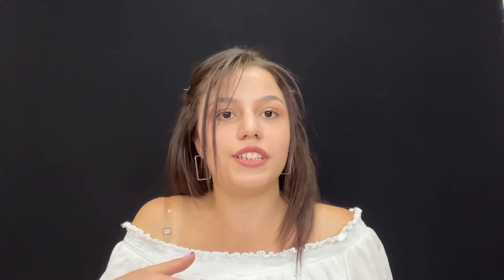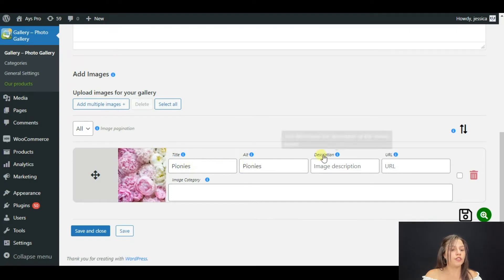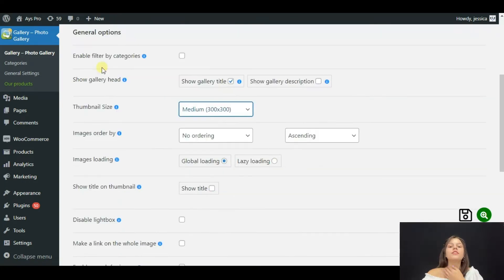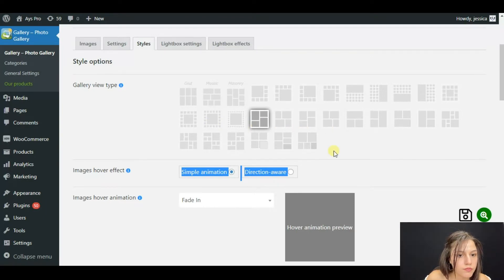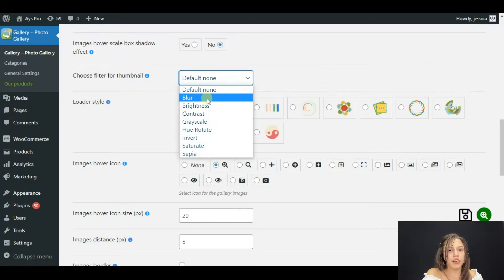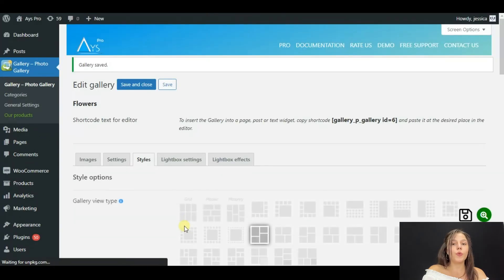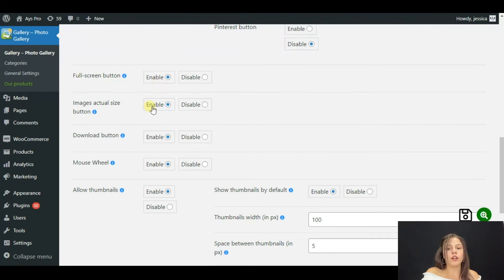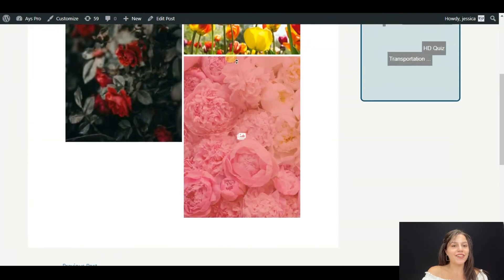How to Create a Photo Gallery for WordPress in minutes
🖼️ Let’s learn together how to create stunning photo gallery on WordPress. WordPress Photo gallery plugin also has too many functions as lightbox effects and lightbox settings. So, you can create one of the best image galleries full of eye-catching animations.